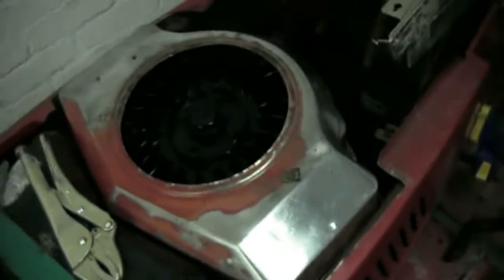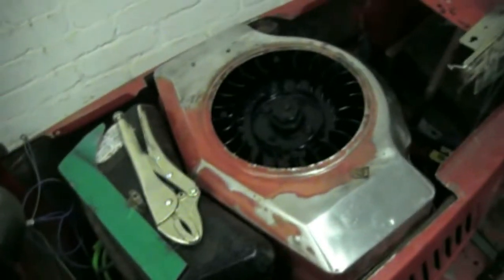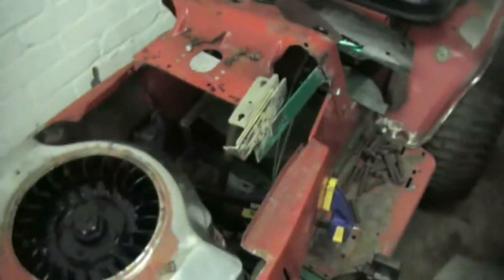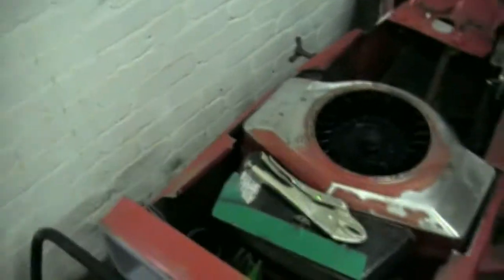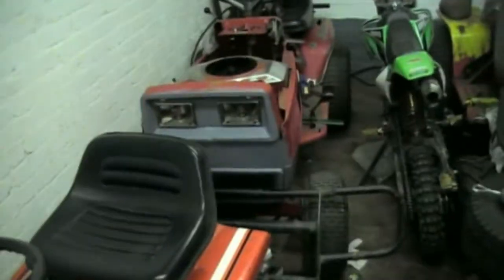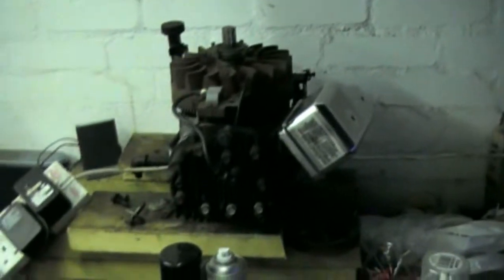Could I Have A Wheelhorse?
With little time to work on so many projects now, I advertised a couple of tractor for sale.  This one guy came down, we got chatting, and now I may have a wheelhorse on my hands!  Dont know much about it, but its meant to be in good shape.